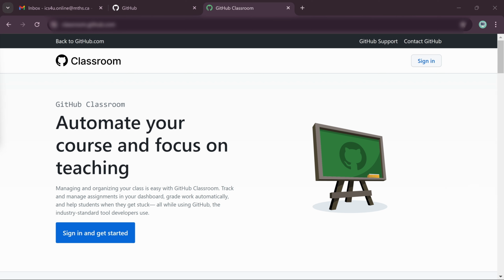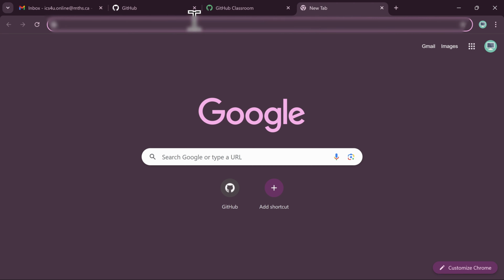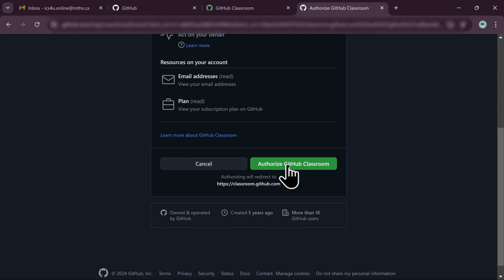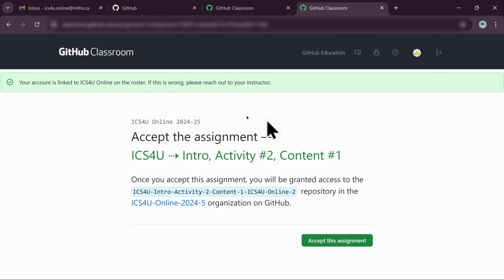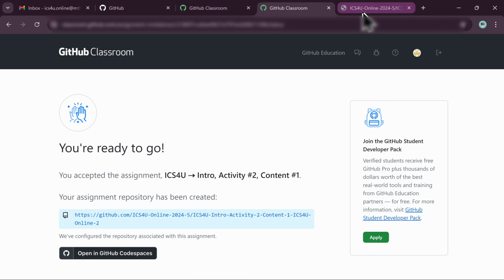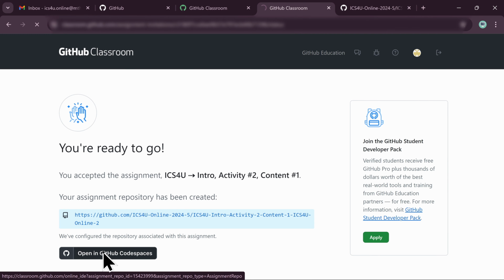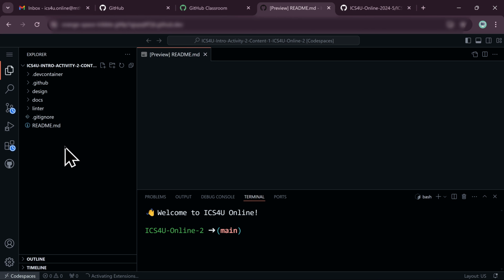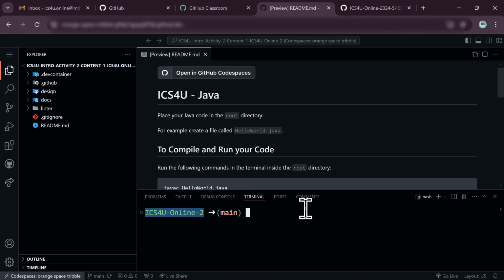Connecting to GitHub Classroom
ICS4U Intro Activity2 Content1